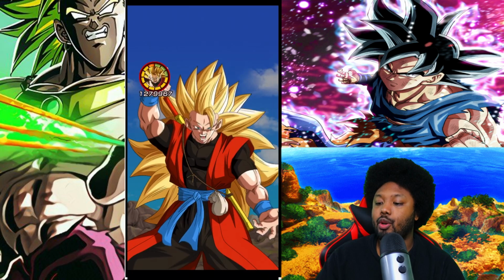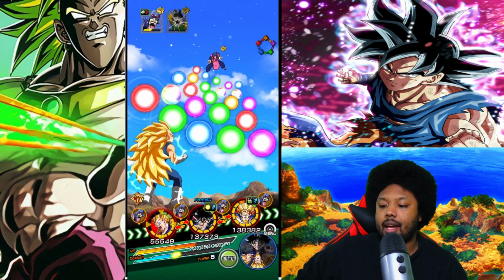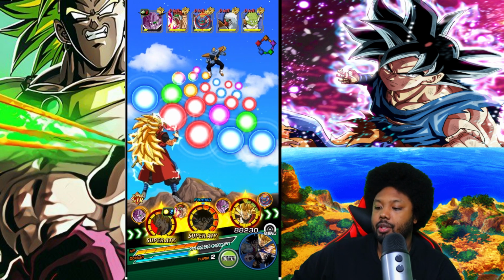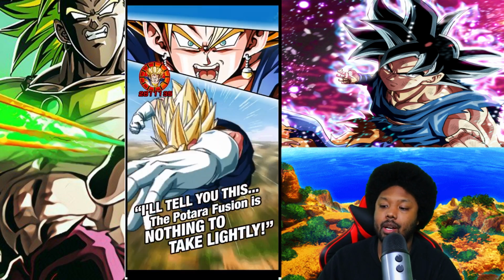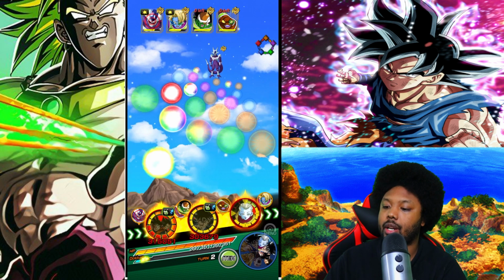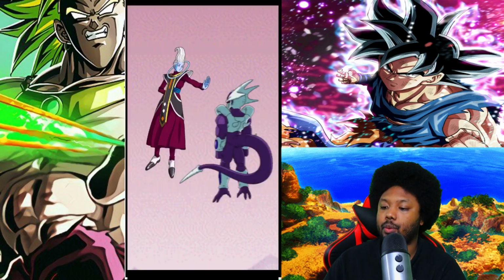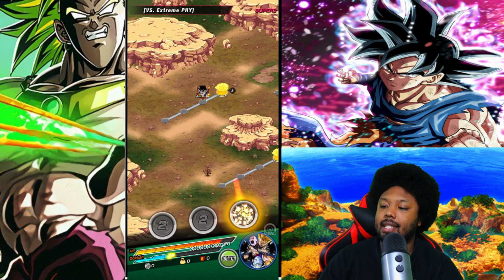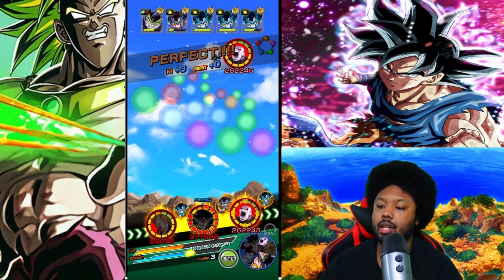NO ITEM RUN! GLOBAL EXTREME SUPER BATTLE ROAD SUPER STR VS EXTREME PHY BEATEN!(DBZ DOKKAN BATTLE)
Alright guys today we have another no item run and another sbr stage completed. EXTREME SUPER BATTLE ROAD SUPER STR VS EXTREME PHY🔥